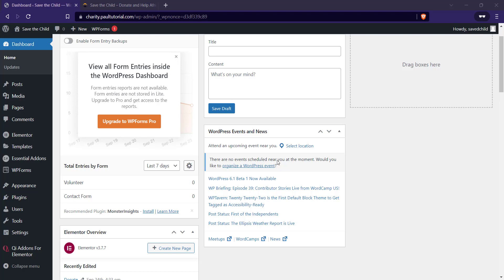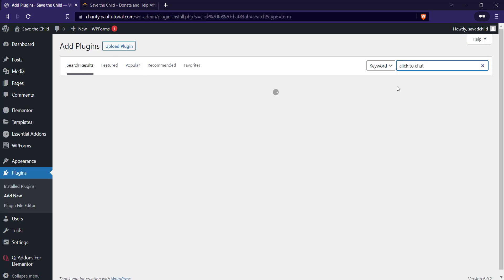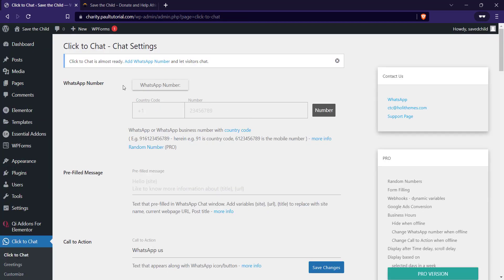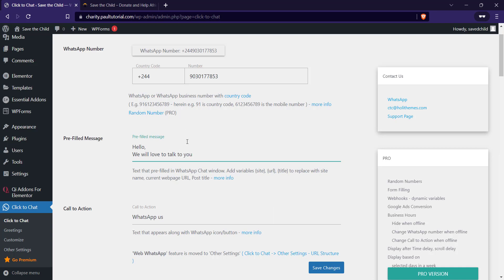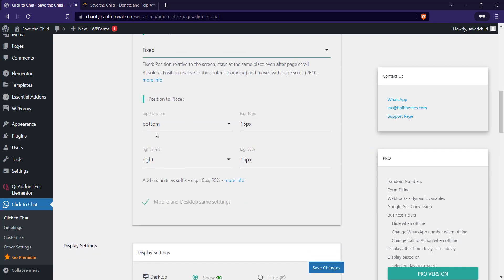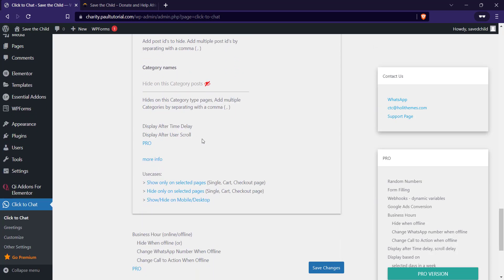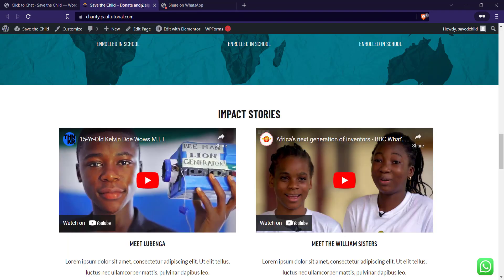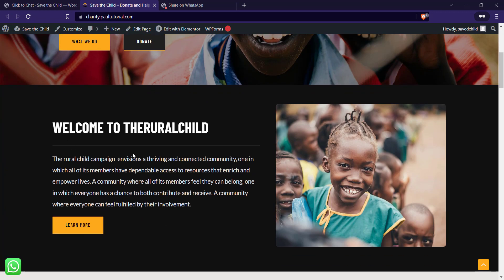How to Add WhatsApp Chat to WordPress for Free in less than 3 minutes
WhatsApp chat is a great way to increase engagement on your WordPress website, and I will show you how to install it for free in less than 3 minutes.